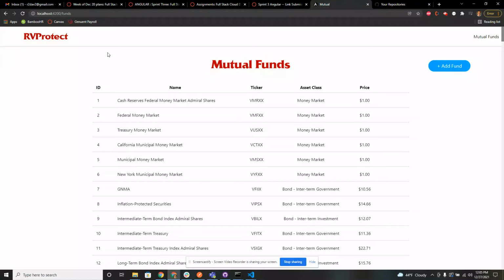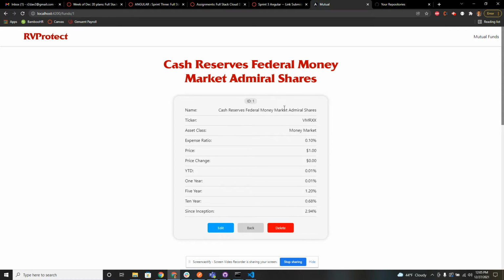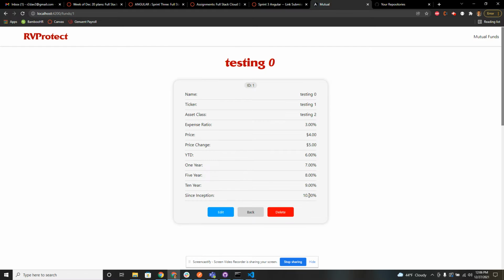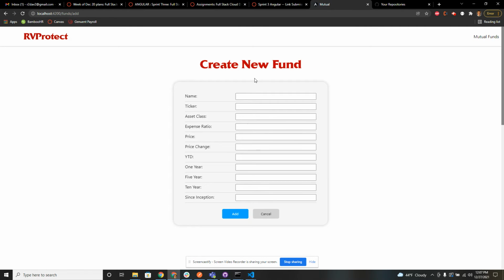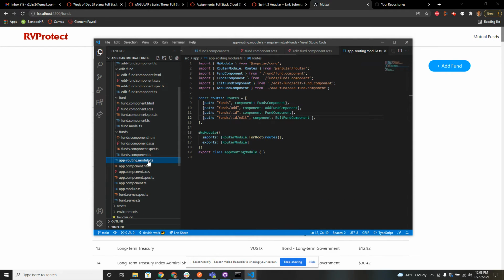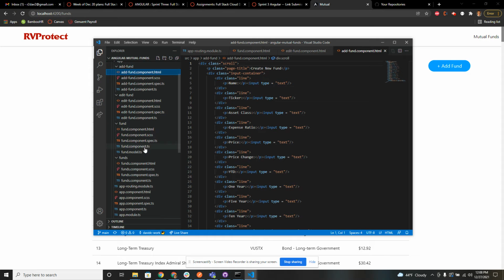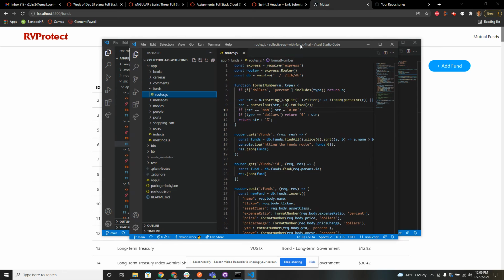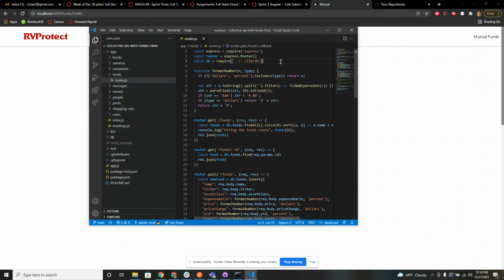Angular Sprint 3 - CRUD Presentation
This is my screencasted presentation for my Angular Sprint 3 assignment.